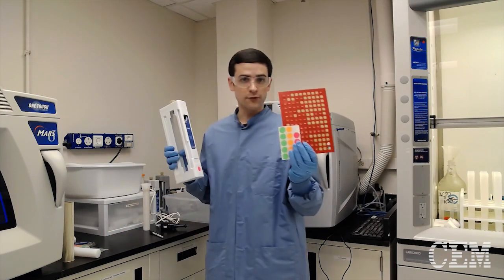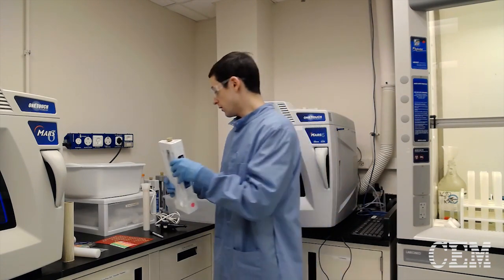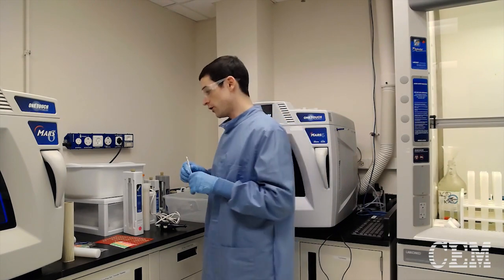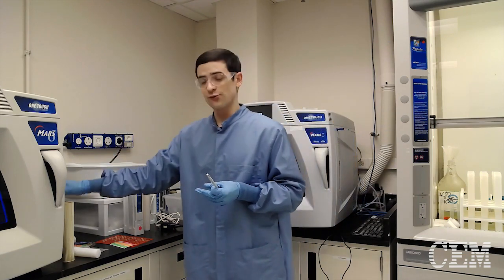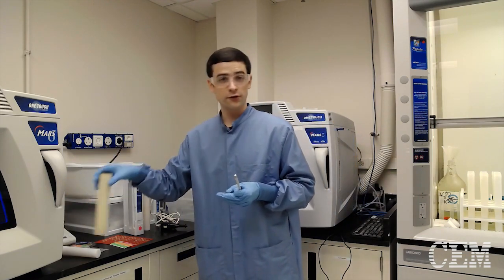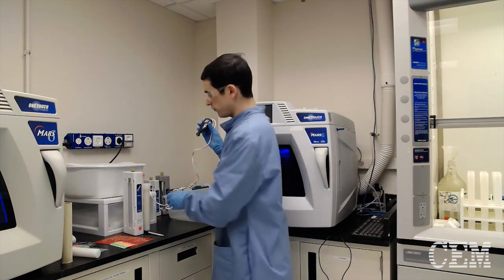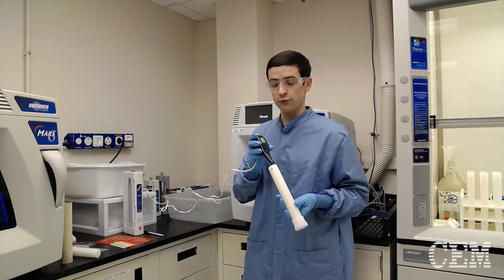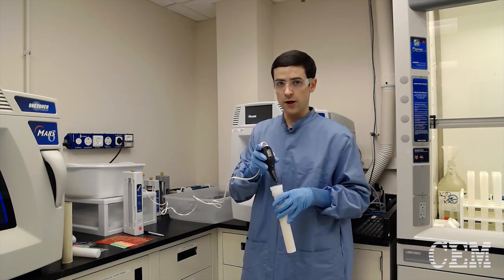In the Lab: Marking Vessels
How many samples do you run in a single batch? I'll bet it's more than one. Keeping the vessels straight among differing samples is critical to accurate analysis. Label your liners to make sure you are analyzing and reporting on the correct sample.

Other reasons you may want to mark your vessel parts:
Determine vessel lifetime: labeling liners and/or caps with a "start" or "in service" date helps remind you when they need to be replaced.
We recommend flipping sleeves after each run when using EasyPrep and iPrep vessels. Marked vessels ensure you know which side was "up" last run.
Regardless of your reason (or non-reason), marking your vessels is a good practice to adopt. Watch as Sam demonstrates several different ways to mark a vessel.

Our Applications Teams, Sales Support Staff, and Service Personnel are all available and able to help. Need to contact them? Don't hesitate: